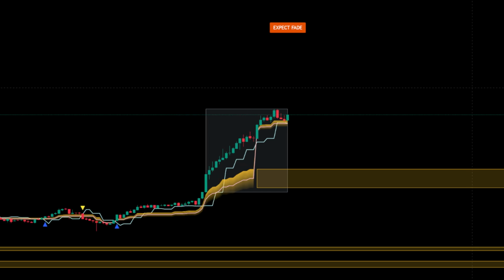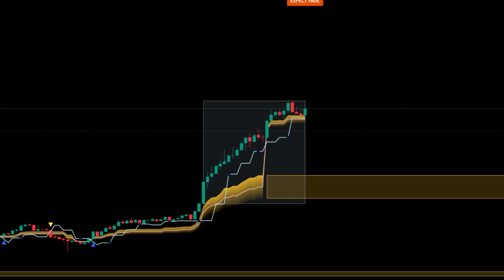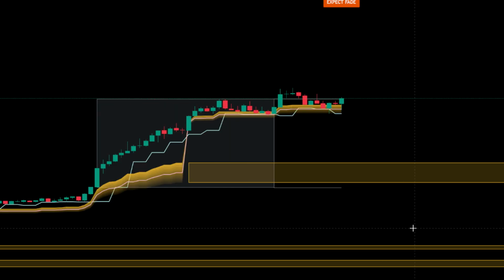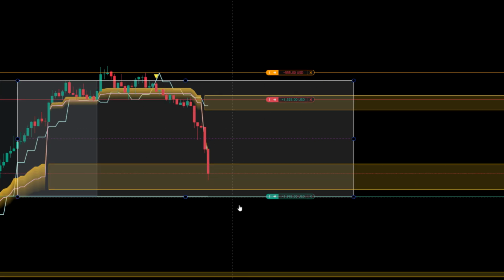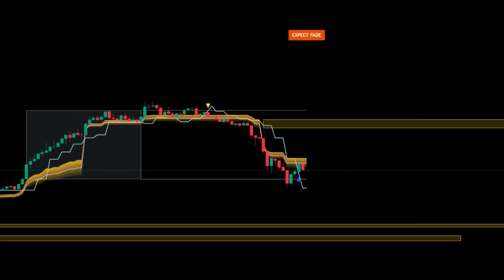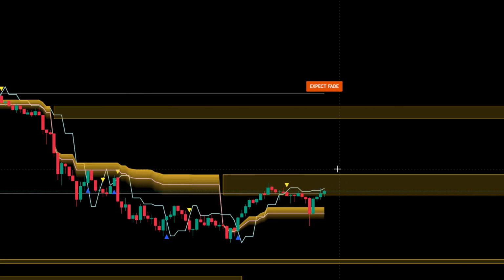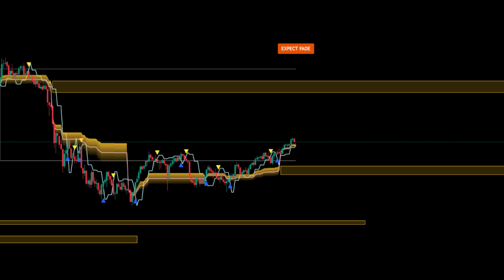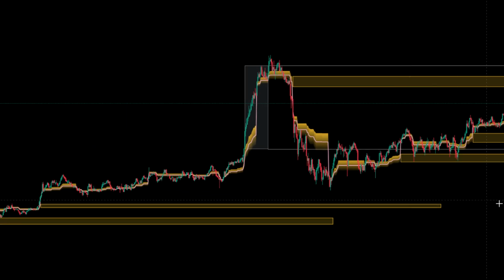ORB Strategy 101: Predicting Reversals & Breakouts Like a Pro